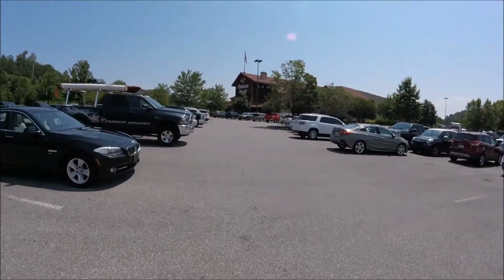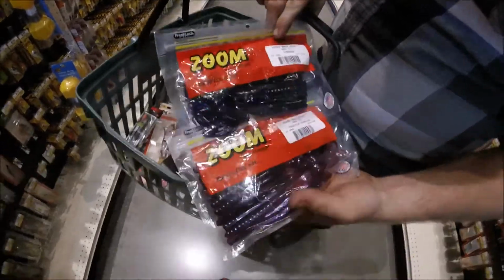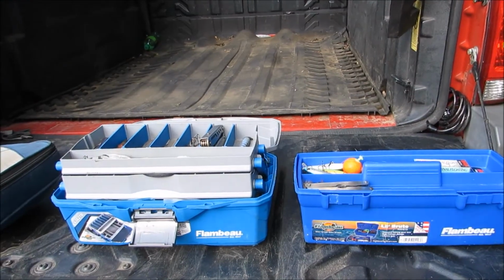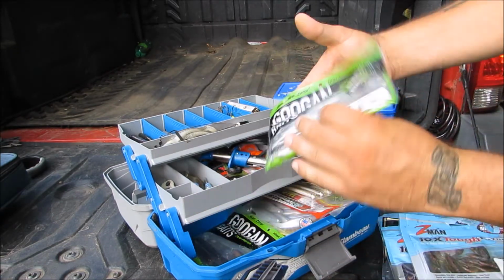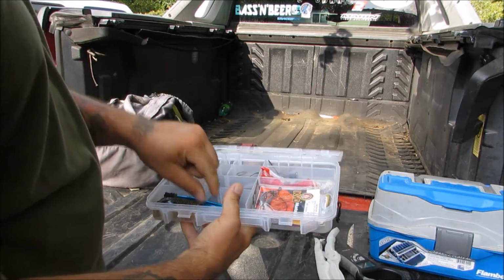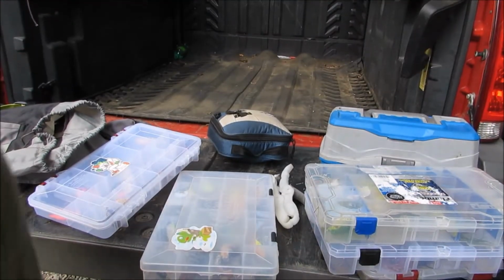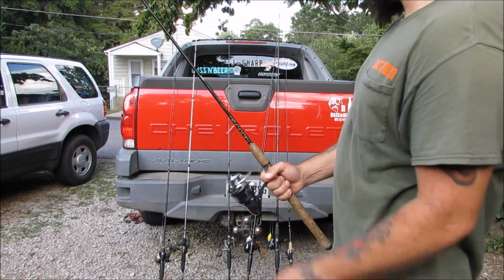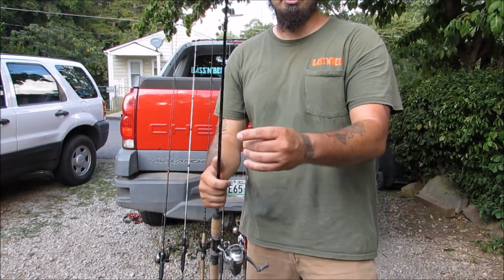I'VE BEEN TAGGED || SHOW US YOUR COLLECTION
Whats going on guy's? SO I'VE BEEN TAGGED AND i WAS TAGGED BY Dirk over at Paddle/Camp/Fish ! This is my collection of Fishing gear, the stuff I use everyday while fishing, the collection grows daily while buying new tackle, rods, reels etc... hope you all enjoy hit that like button and Subscribe please!